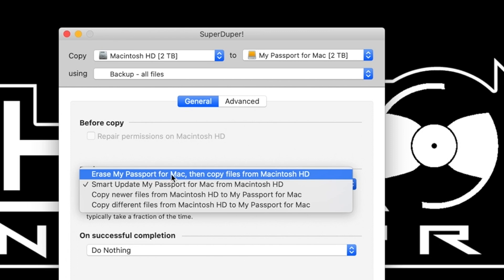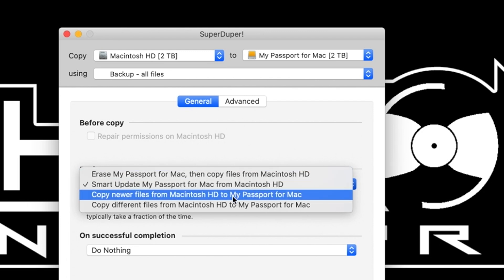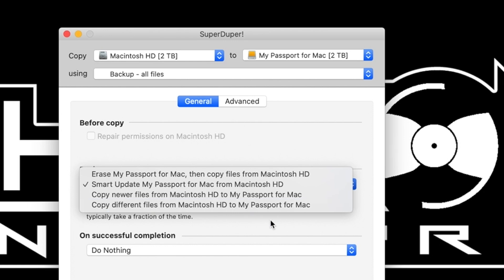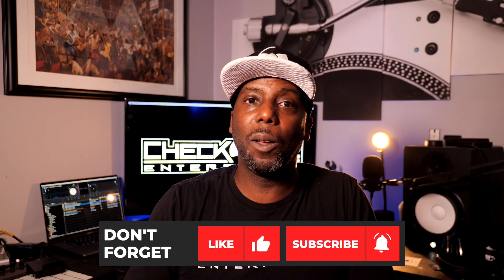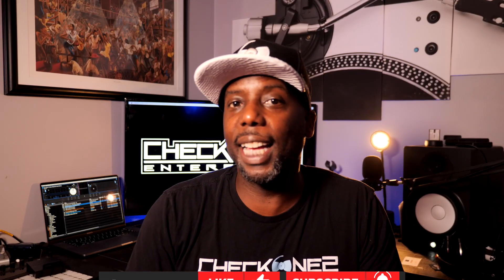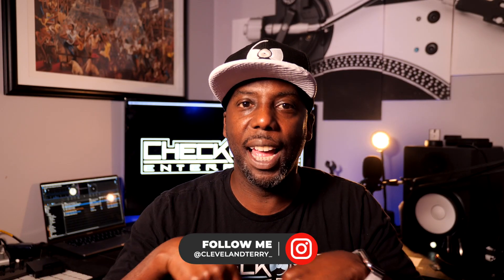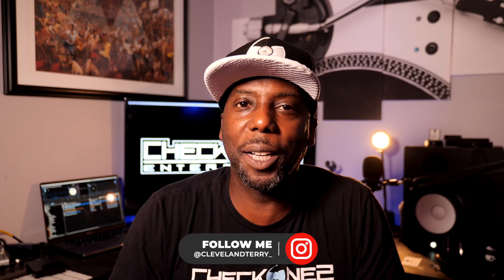Back Up Your Computer! Cloning, Cloud Storage, Time Machine - Tips to Save your DJ Sanity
In this day and age it's really important to back up your computer.  You never know when it might kick the bucket.

Make sure you follow my DJ stream on Twitch

SuperDuper!